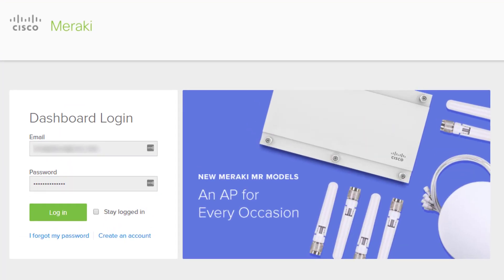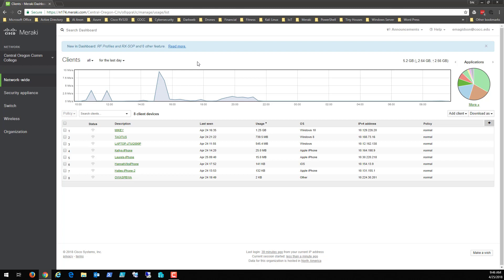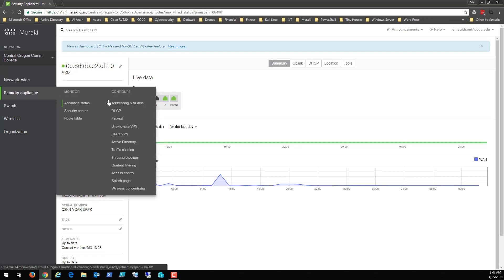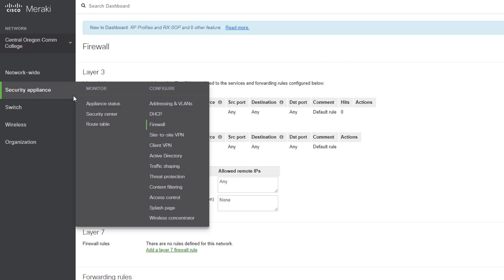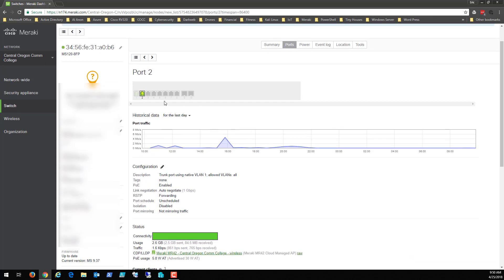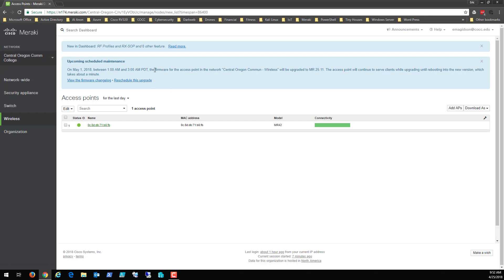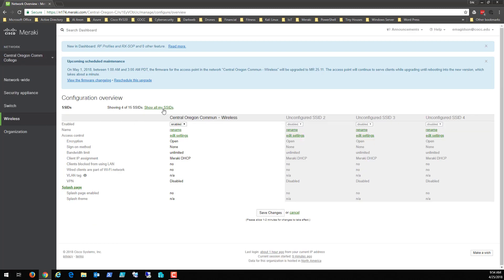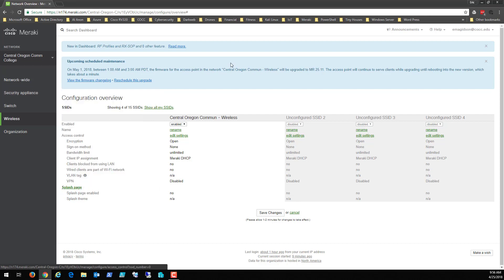A Basic Introduction to Cisco Meraki Networks and Equipment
This video is designed primarily to give my students a general introduction to Cisco Meraki equipment and the management interface. However, if you are not familiiar with Cisco Meraki equipment I highly suggest you watch this video before investing another cent into your network infrastructure.  This is the modern network from a configuration, management, monitoring, and securing your business network.